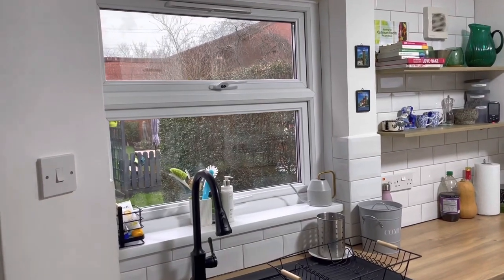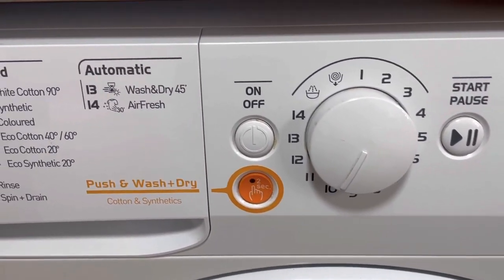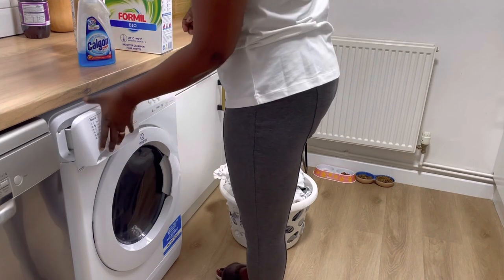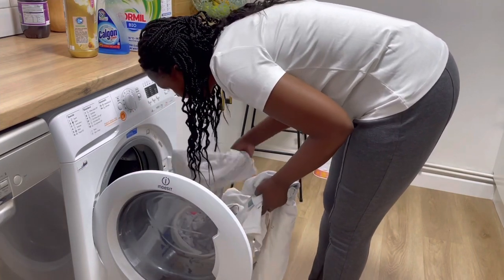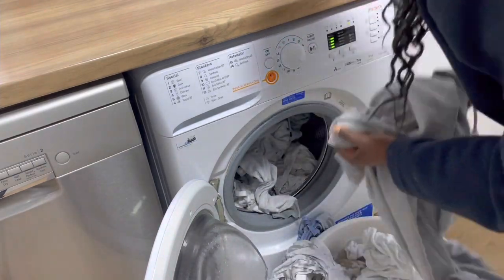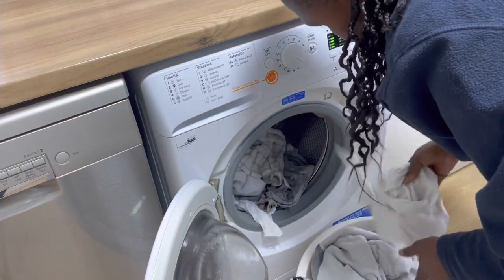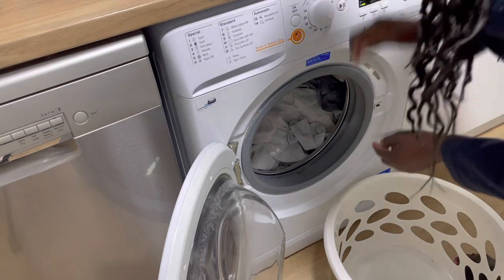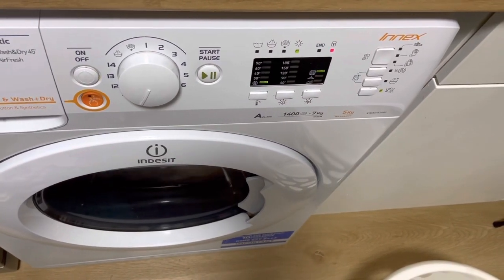LAUNDRY DAY // HOW I DO MY CLOTHES WASHING // CLEAN WITH ME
CLEAN WITH ME@gladwellkozak3289
Laundry day with an Indesit washer dryer combo. Tips and recommendation on washing detergent, water softener and fabric softener
Best washing machine cycle and drying features to choose from.